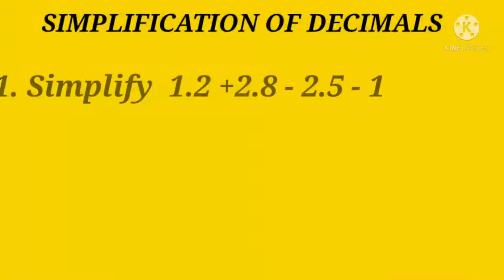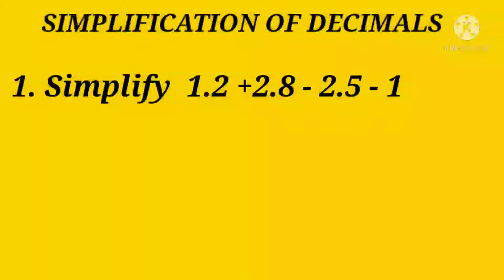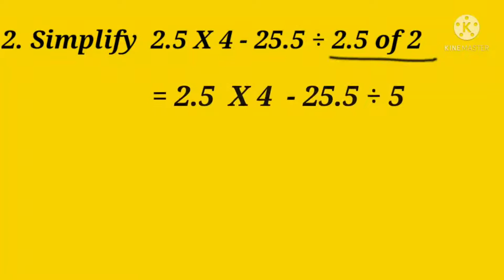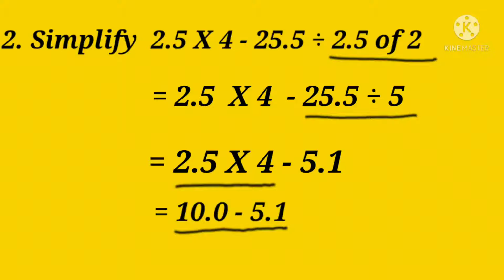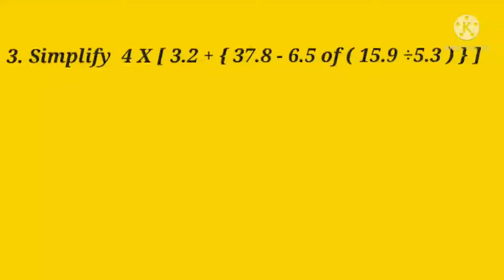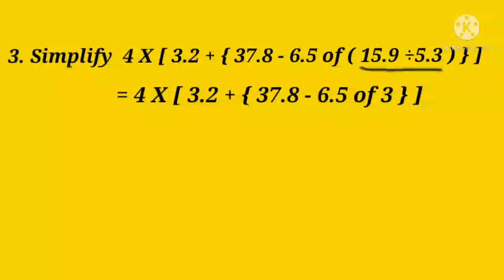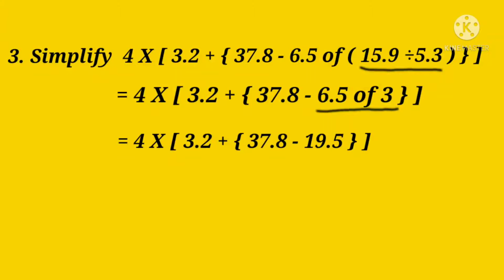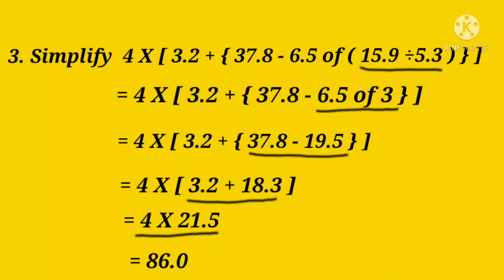Multiplication And Division Of Decimals - Part 3 ( Math steps - 5 )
Simplification of decimals